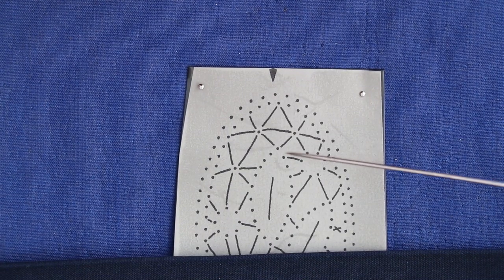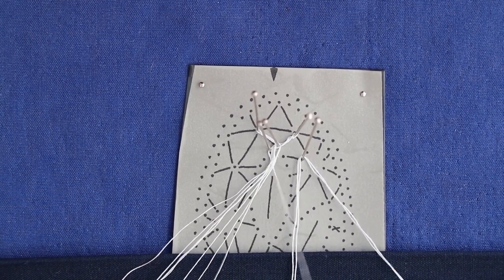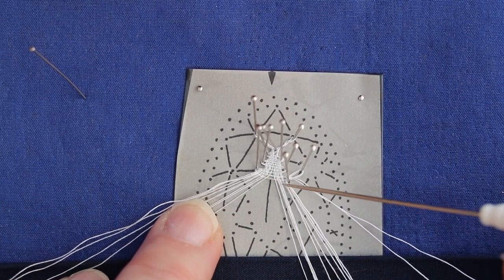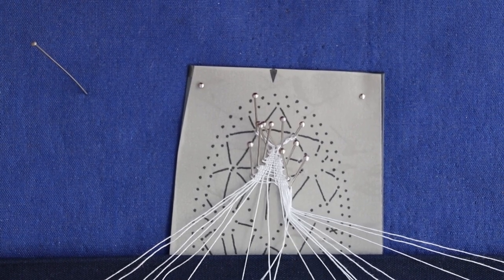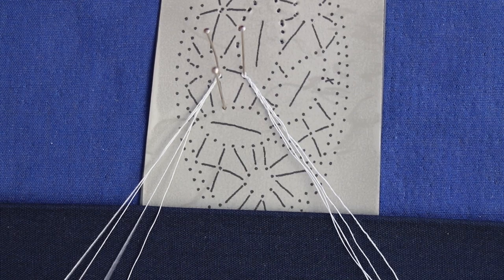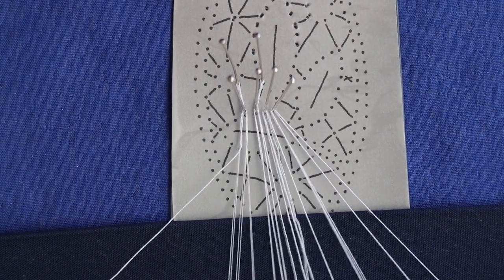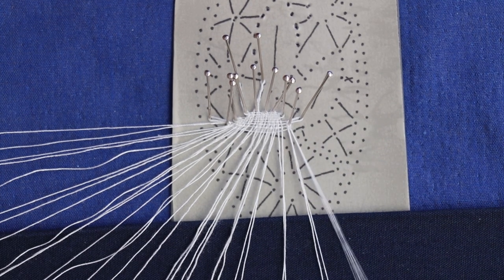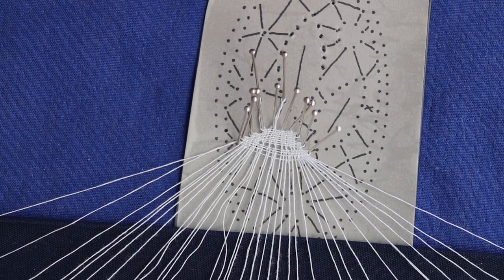How to work simple veins in cloth stitch, in Bedfordshire Bobbin lace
This video shows how to work a vertical and horizontal vein in cloth stitch using Bedfordshire bobbin lace techniques, as found in many traditional Bedfordshire patterns. It shows the process of twisting either the workers or passives according to the orientation of the vein direction.